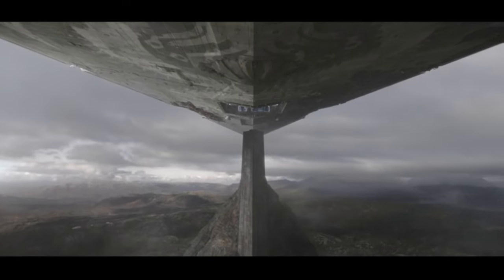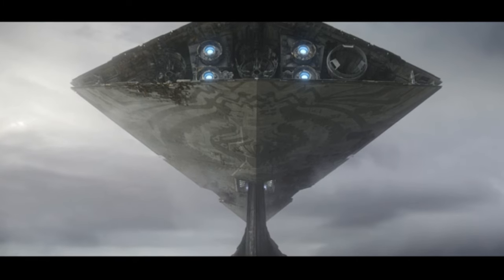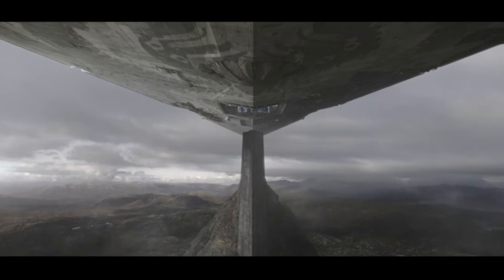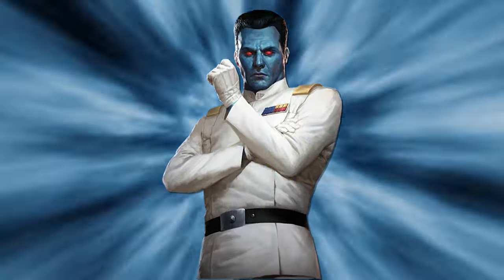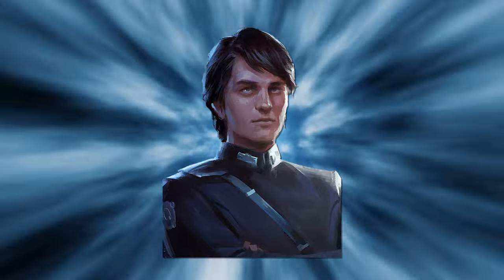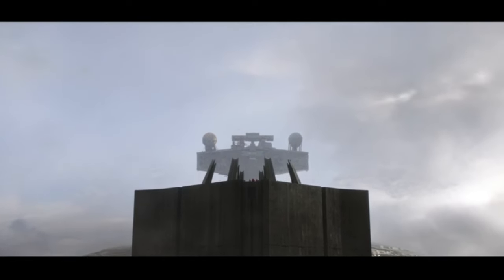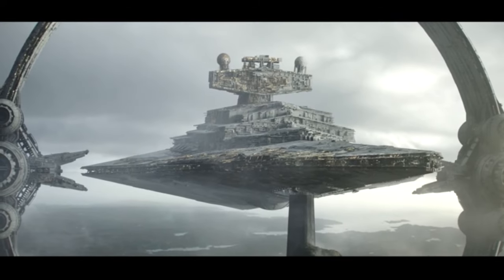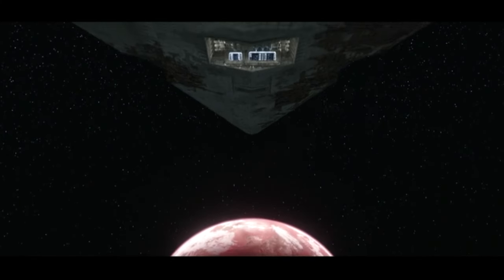Chimaera: The Star Destroyer of Grand Admiral Thrawn | Star Wars Lore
In this week’s broadcast of Radio Free Coruscant, we take a look at the canon history of Grand Admiral Thrawn’s star destroyer, the Chimaera.

Medusa | Jo Wandrini
No Redemption | Christoffer Moe Ditlevsen
Full Momentum | Christoffer Moe Ditlevsen
Cruel Intentions | Etienne Roussel